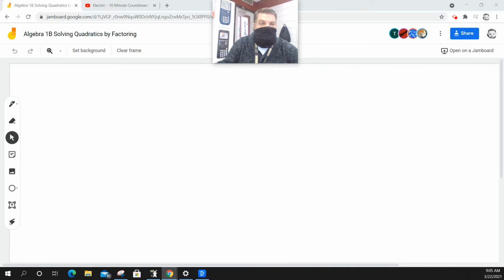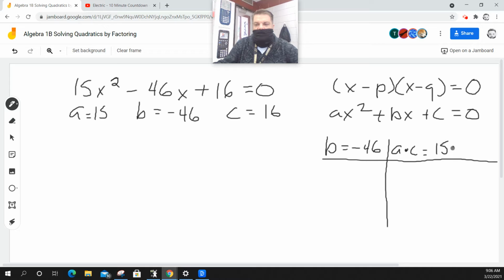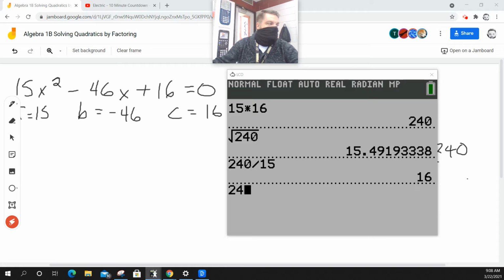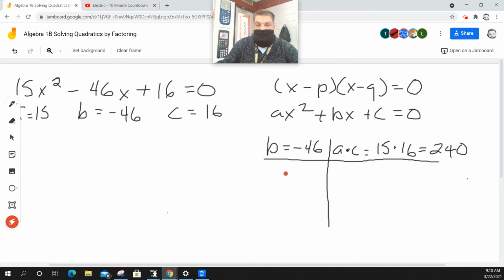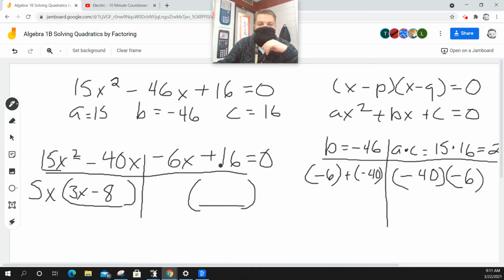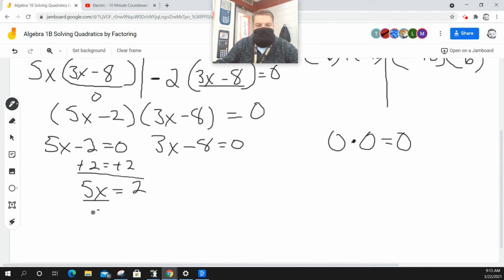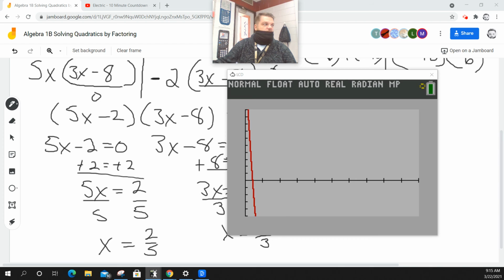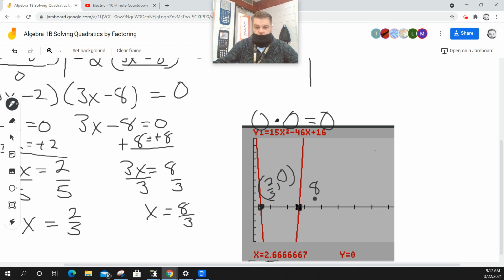Algebra 1B Solving Quadratics by Factoring Example 1